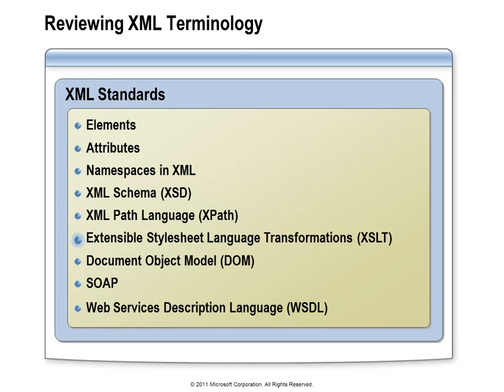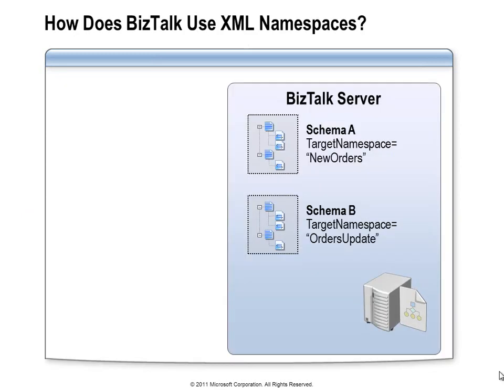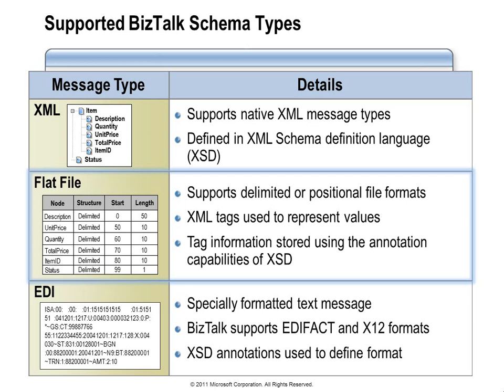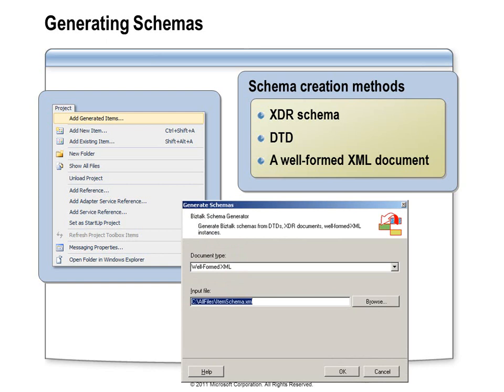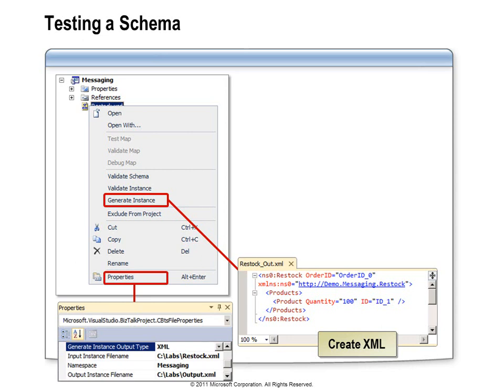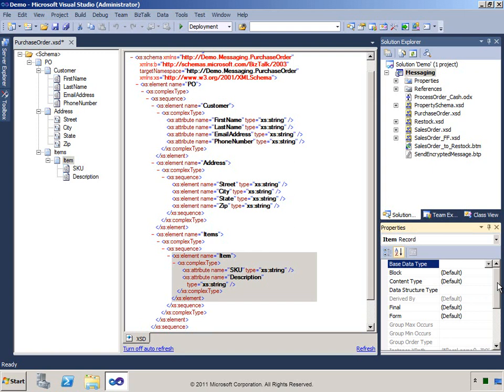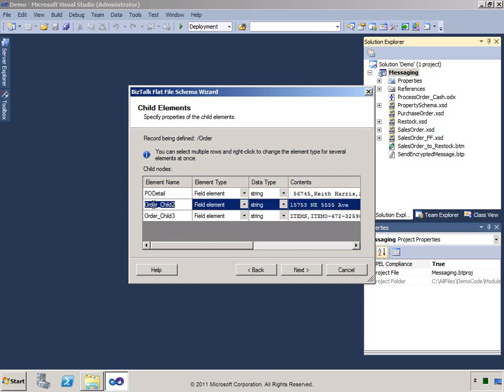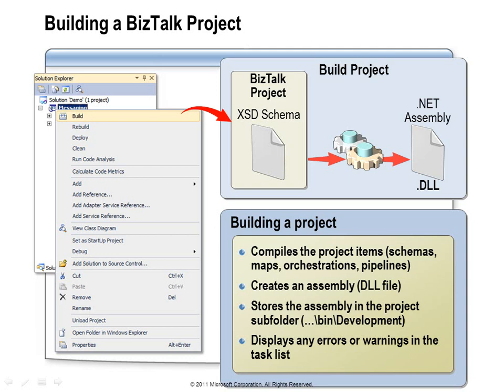Create Schemas in BizTalk Server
How to create Schemas in BizTalk Server | Create Schemas in BizTalk Server

In this video, we will learn how to create Schemas in BizTalk Server.

To understand the basic concept of Azure, please watch my another videos created on these topics, you'll find the links in i-button or in description below.